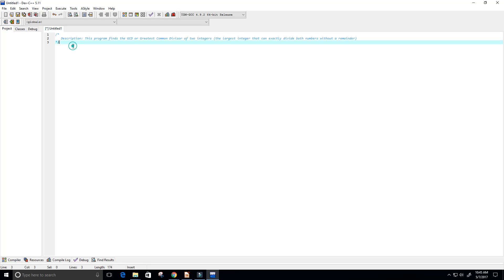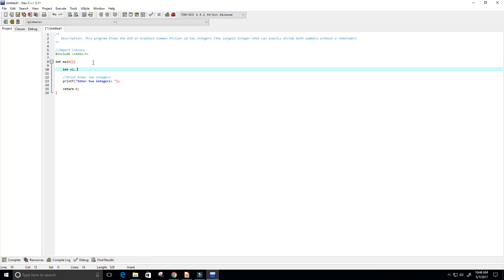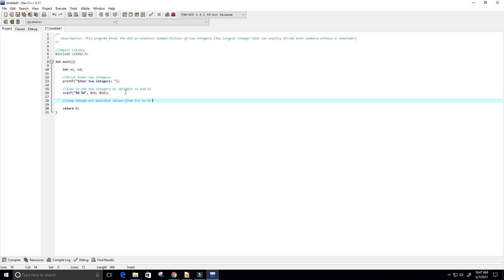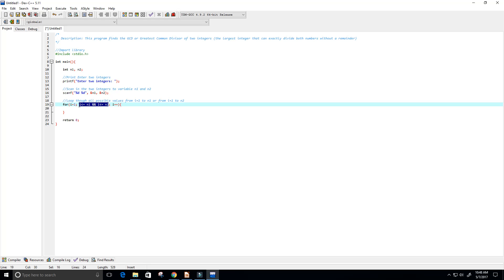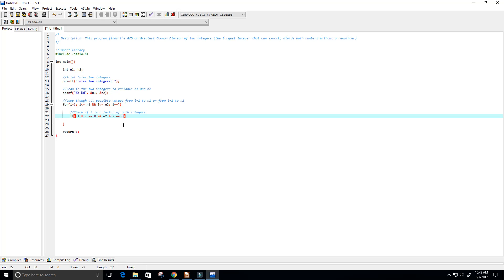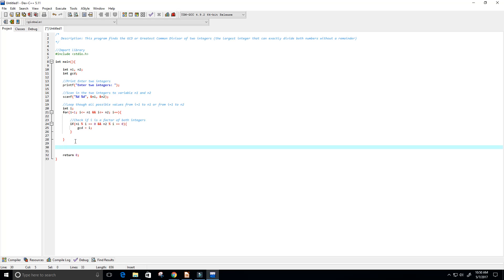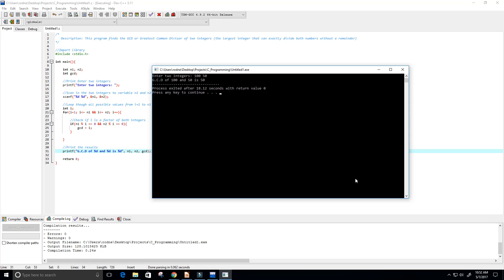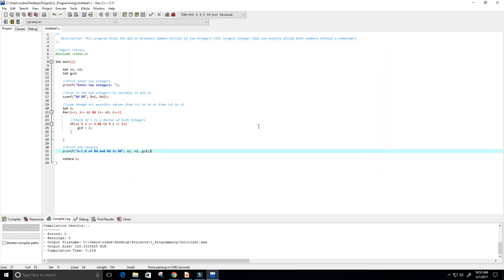C Program GCD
This program finds the GCD or Greatest Common Divisor of two integers (the largest integer that can exactly divide both numbers without a remainder)

►Books:
PROGRAMMING